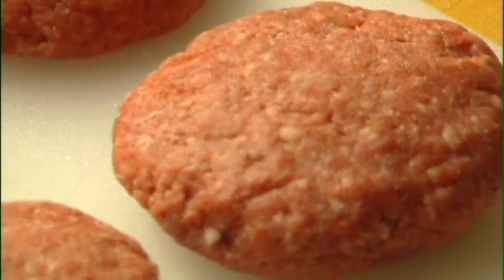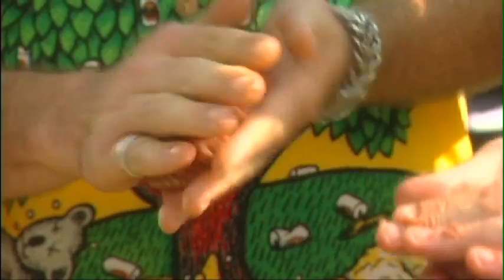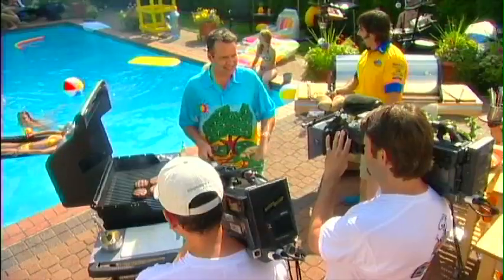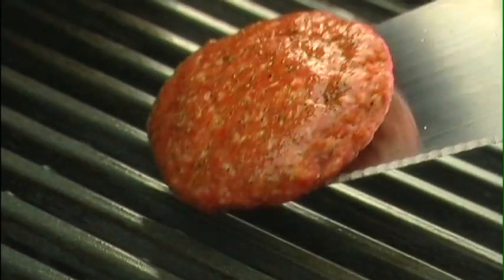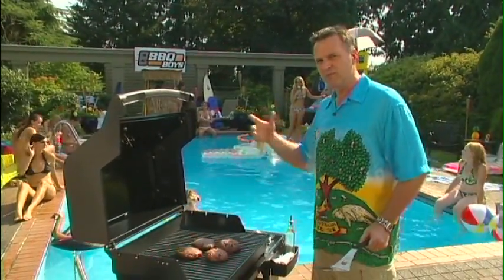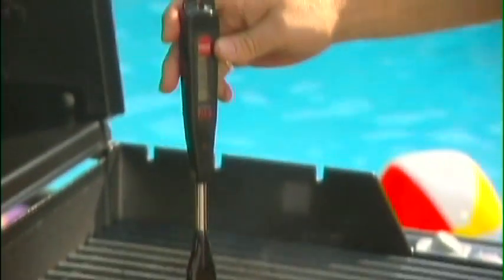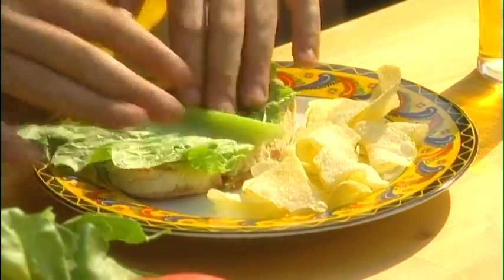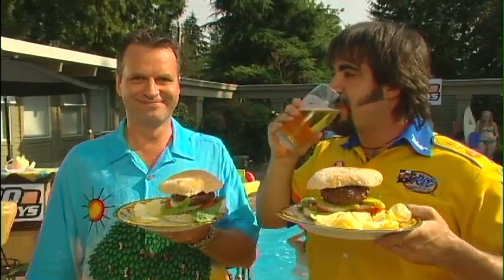Classic Burgers.mov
The sun is out, the beer is cold - it's time to grill some good old-fashioned burgers!

Scot & Craig guide you through the simple secrets to serving up the perfect burger.